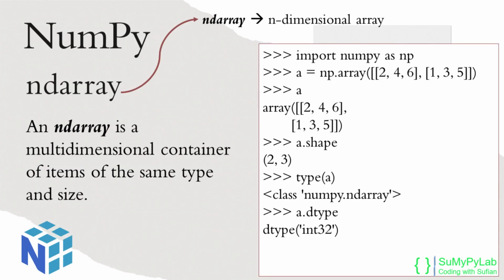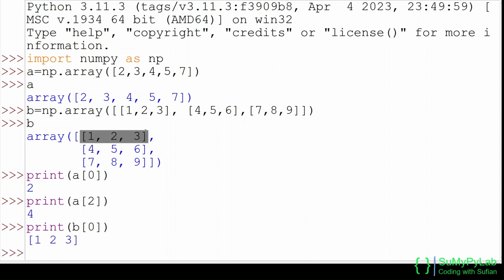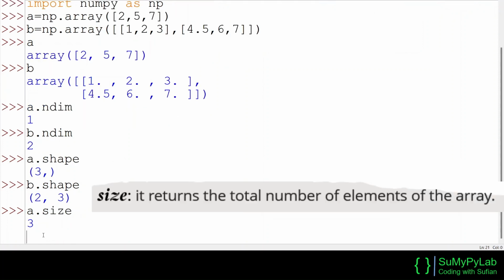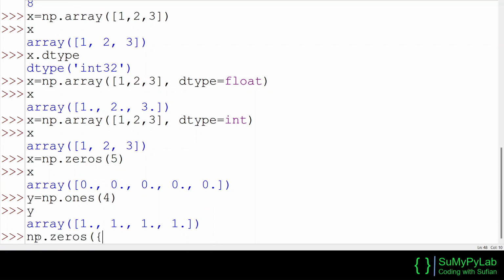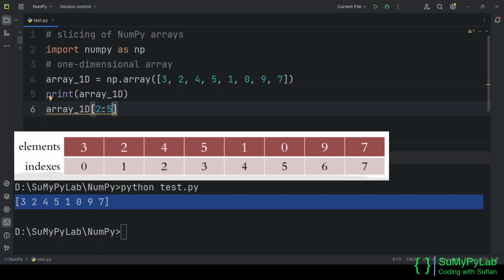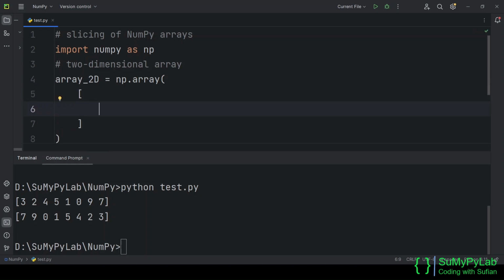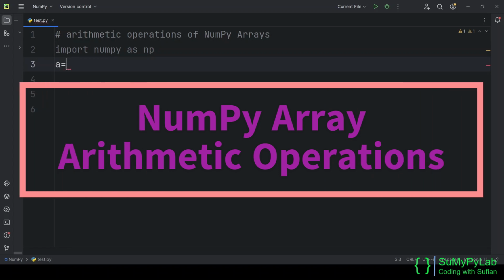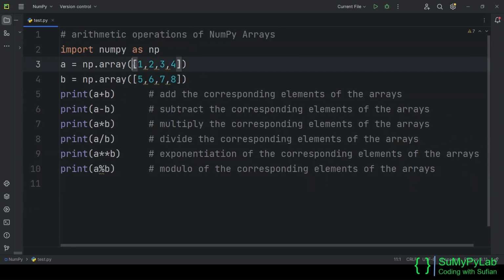NumPy Arrary in Python | NumPy Arry | SuMyPyLab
Learn the basics of NumPy arrays. NumPy is the basis for modern Data Science. Many popular data science modules such as Pandas, Matplotlib, etc. are built on this module. This is the part one. We will cover more on our next lessons.